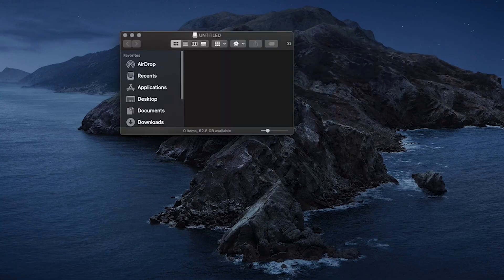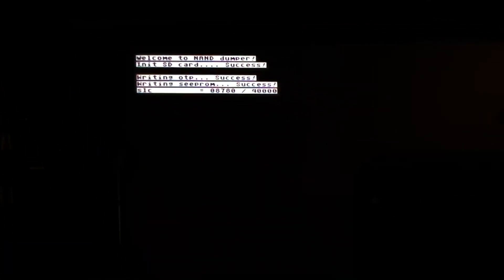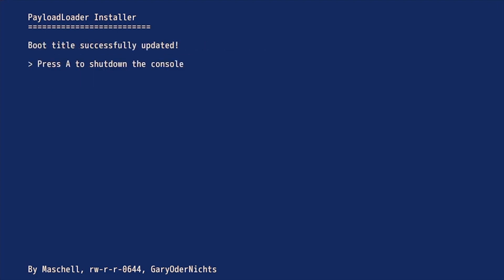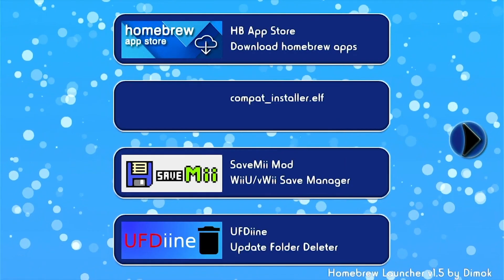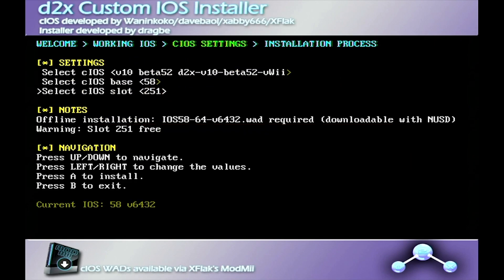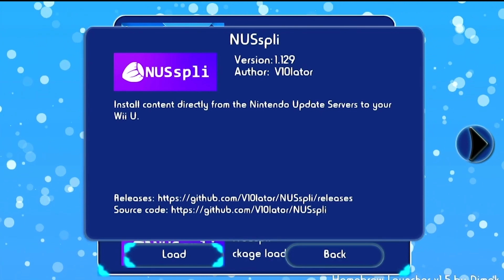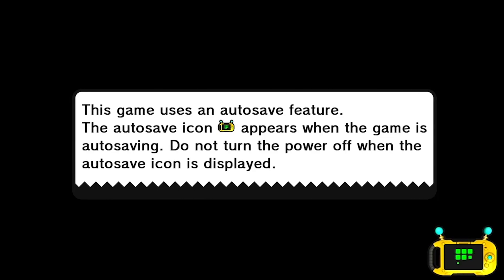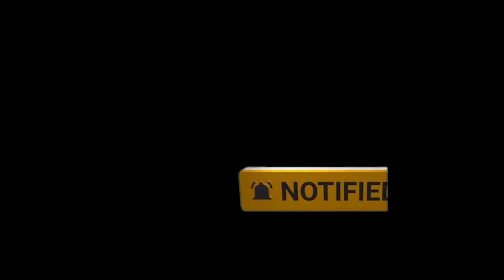Wii U eShop Replacement | April 2023 How to Homebrew Jailbreak | NuSSpli | Easy | Any Game Free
0:00 - 0:15 Things You'll Need
0:17 - 06:59 Wii U Tiramisu / vWii Homebrew Install
07:00 - 10:05 NuSSpli Install

Now that the Nintendo eShop is closed you can use this guide to get the games you missed out on.  I show you how to download and use NUSspli on the Wii U. This app lets you download Wii U games directly from your Wii U.  This guide will work on all Wii U consoles in all regions on the latest firmware (5.5.6 for North American consoles, 5.5.5 for all other regions) or below. You will need an SD Card (32GB or 16 Gb depending on your console for backup of your NAND) and for you to load Tiramisu. A device such as a computer to place files onto the SD Card. Also the Wii U needs to have internet access. 📱

All files were downloaded on March 29, 2023 and are current. I’ll try to keep updating them as new updates come out.

Note: If you are struggling to get to the first exploit menu (black screen with NANDdumper option). Once you press run exploit. Hold the B button and do not let go, even if the screen starts to change. You need to hold in B until the menu pops up, otherwise you get the  blue screen menu.

Backing up your NAND will allow you to restore.

Before beginning the guide, you must know the risks of Wii U Mods: EVERY time you modify your system, there is always the potential for an UNRECOVERABLE brick. They’re rare but still a possibility so make sure you follow ALL directions EXACTLY!